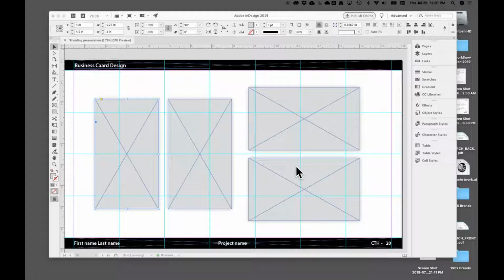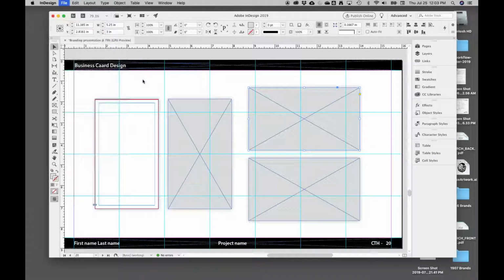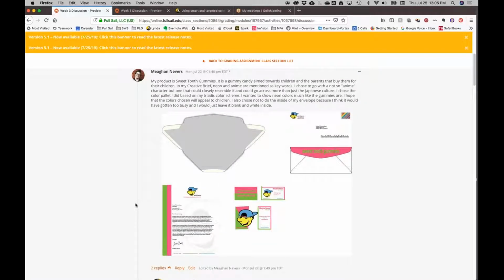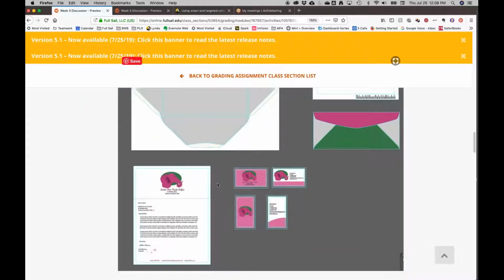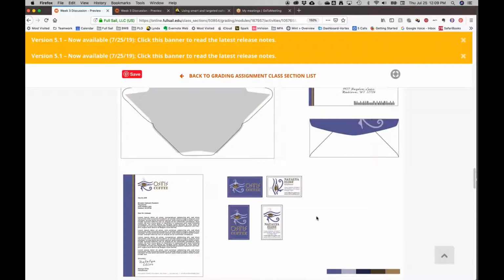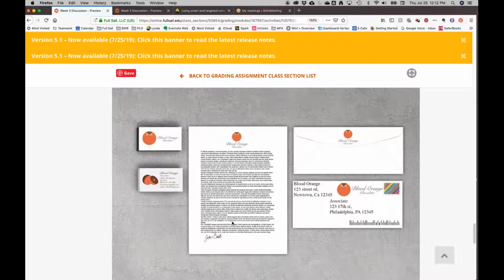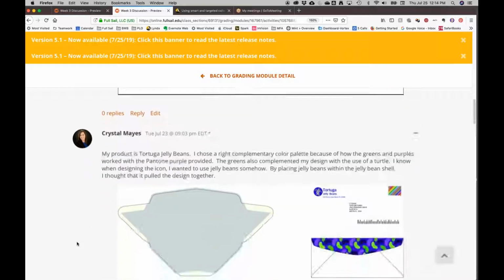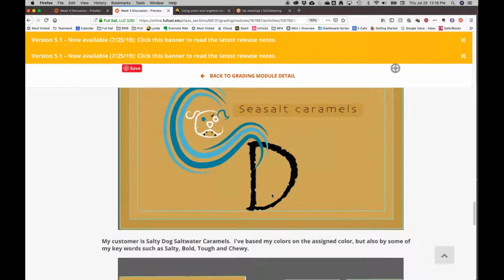Color Theory Week 3 Critique Thursday